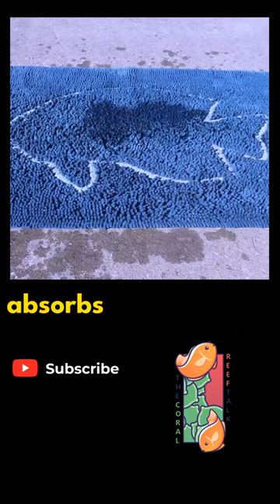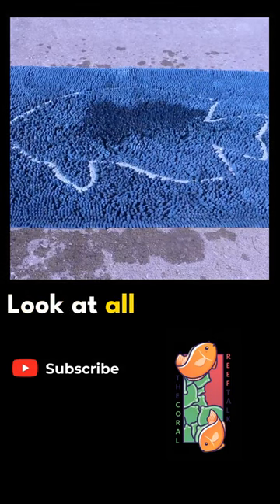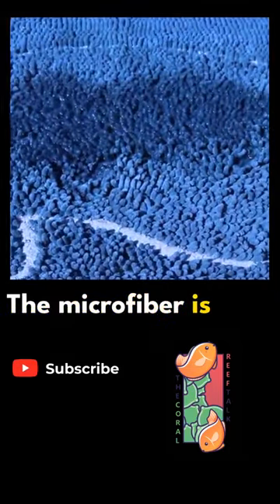Do YOU Have One of These!?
Do you think this mat for your reef aquarium is worth it?

The Aqua Sponge Mat by Cobalt Aquatics is a great looking mat that has micro fibers that absorb aquarium water spills! This is a great addition to any reef tank, aquarium hobbyist maintenance arsenal.